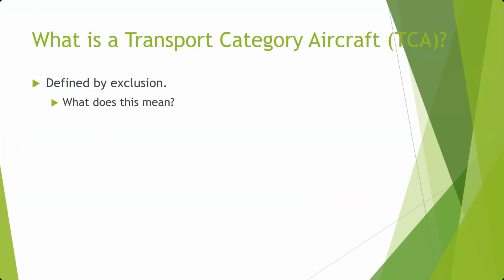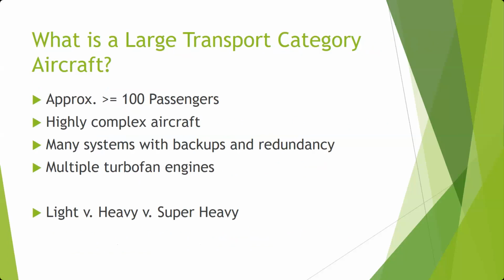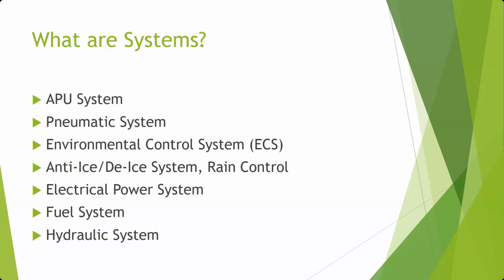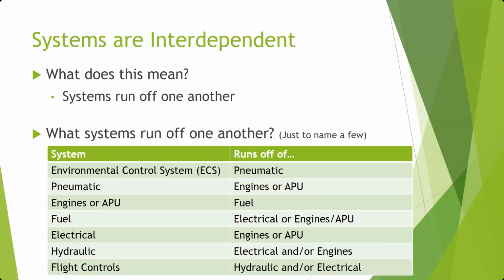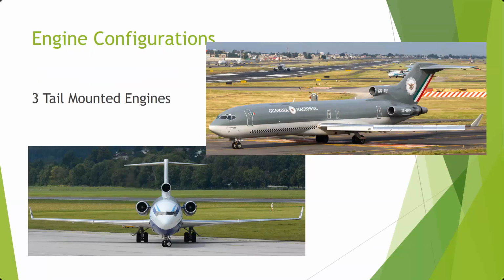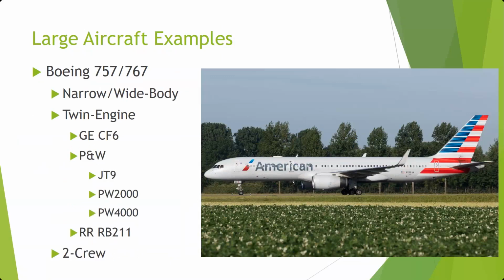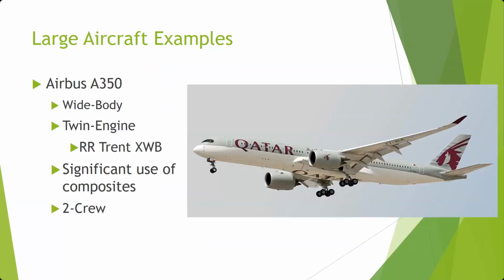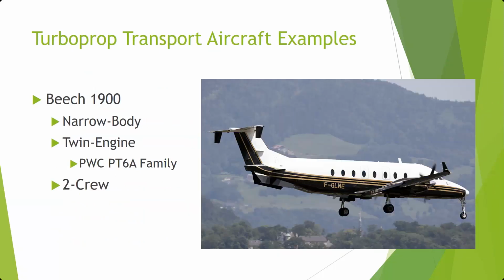AVS 4730 - Mod 1-TCA - 2023_09_05